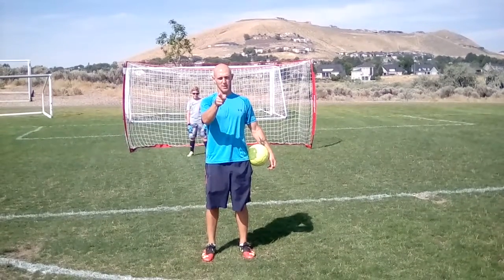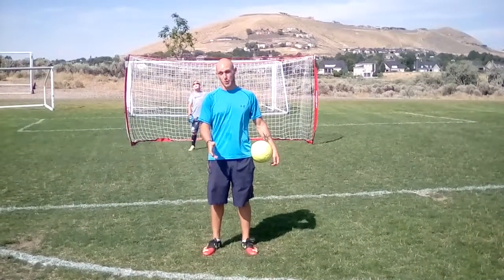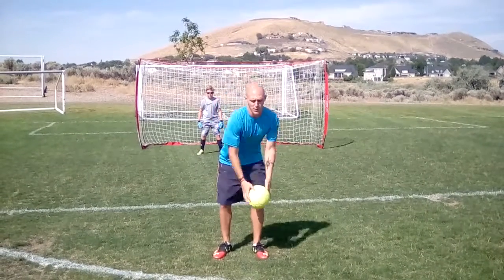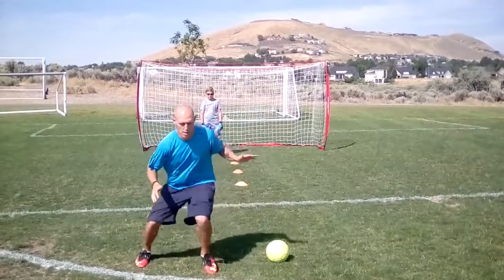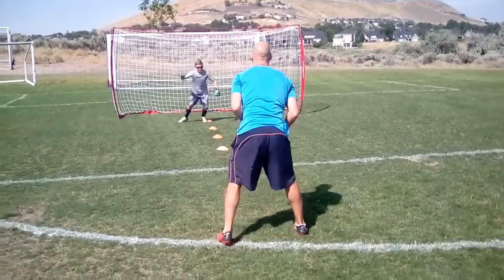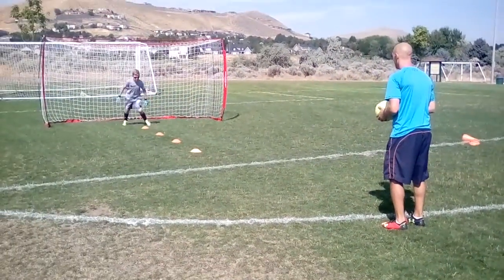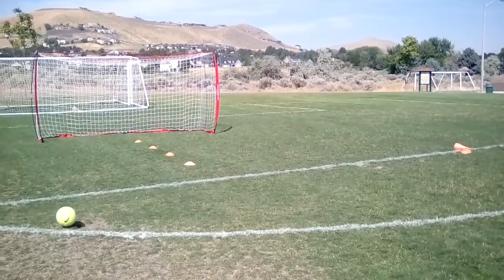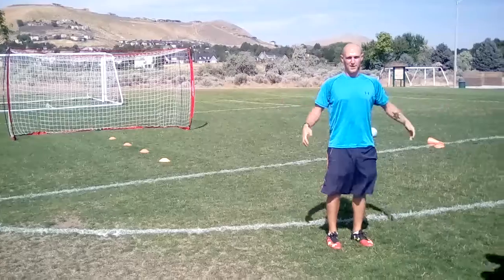Goalie Training: Agility Zig Zag w/ a Catch